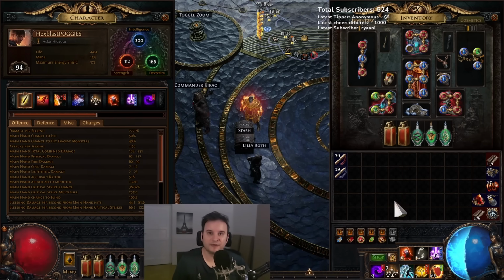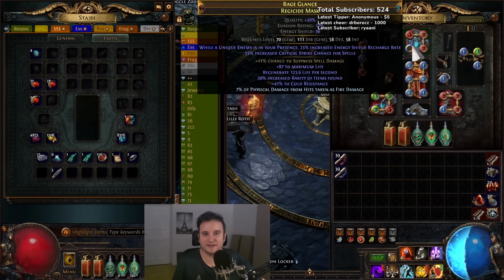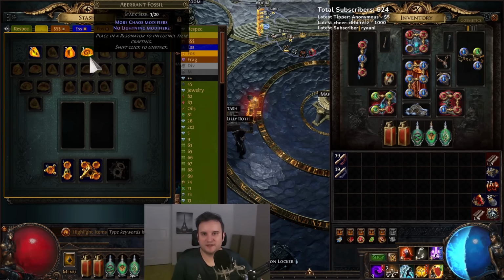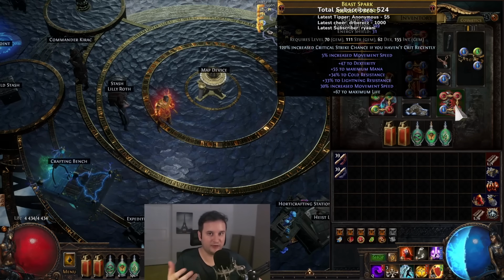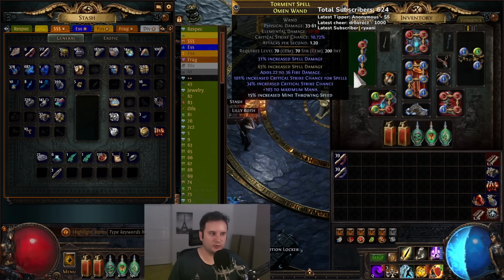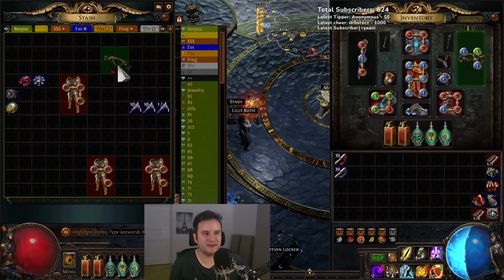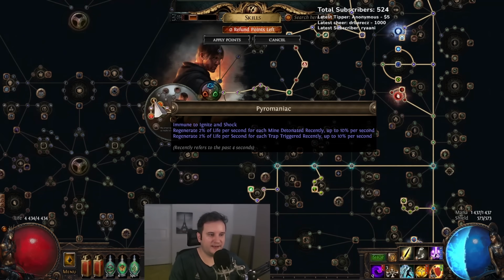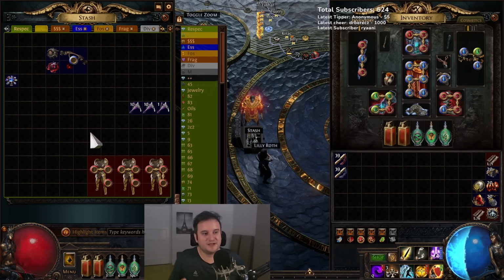Hexblast Mines Endgame Transition & Crafting Tips | Path of Exile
Some infos on Endgame Transitions on the Hexblast Miner & some crafting tips!

00:00 Progression & Item Upgrades
05:28 Dmg Problems?
09:13 Sandstorm Visage Prices Are ABSURD
10:14 Rathpith Globe Upgrades
13:57 Conclusion